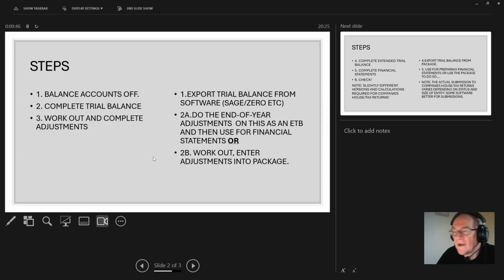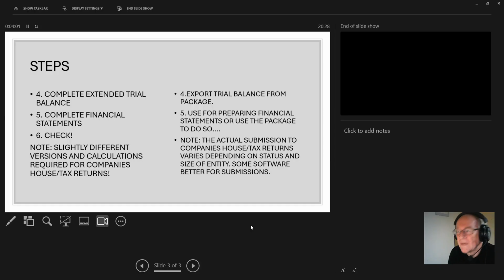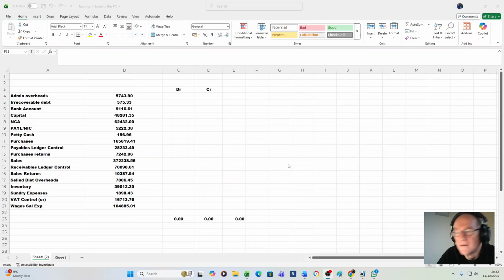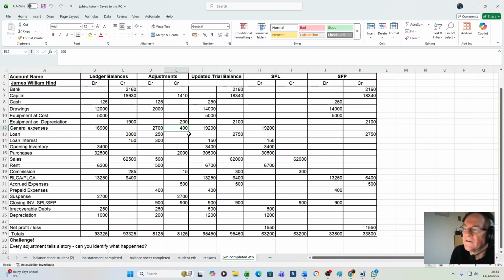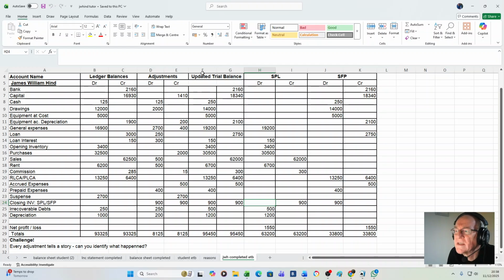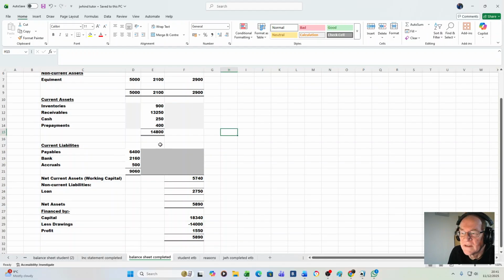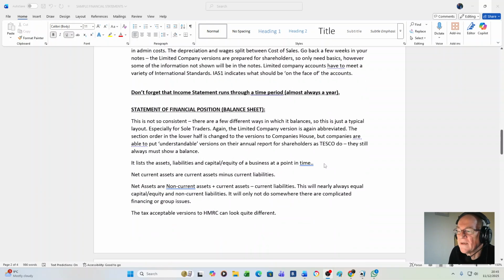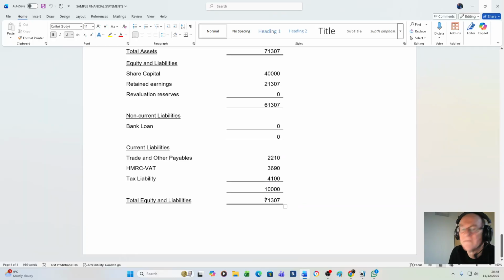the way accounts fit together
explanation of how the double entry turns into financial statements (alternative videos for the practical explanation)